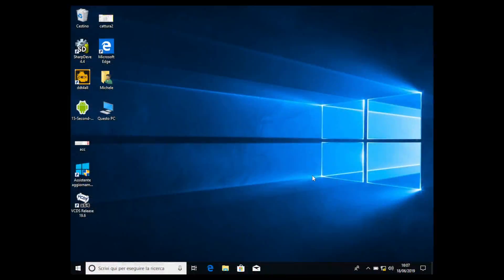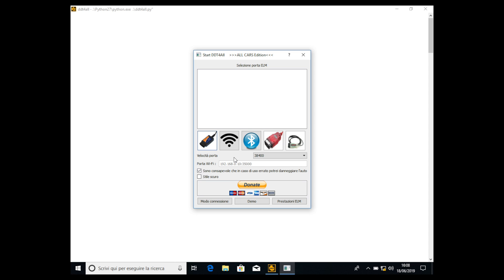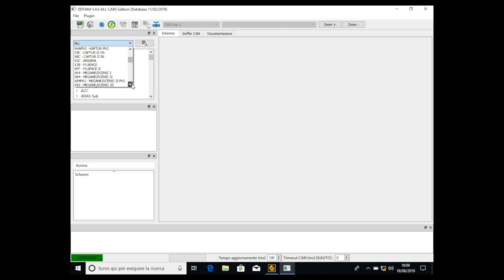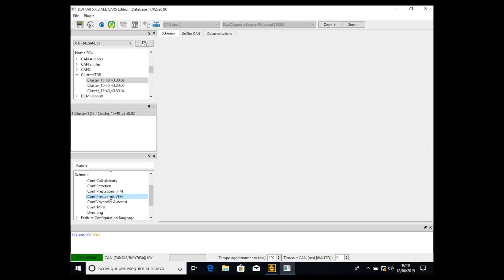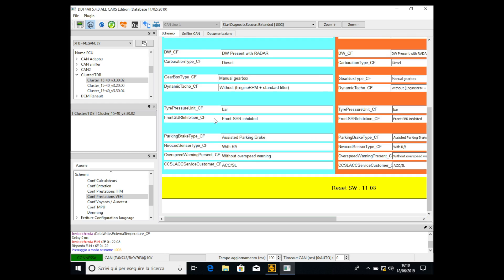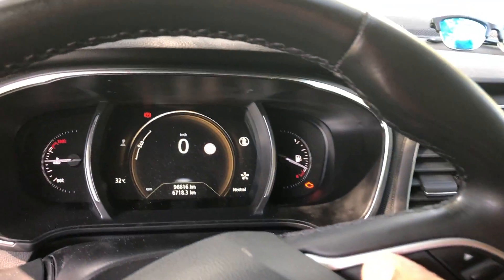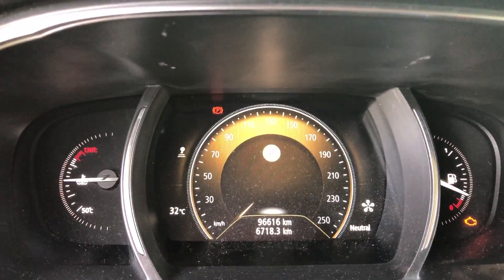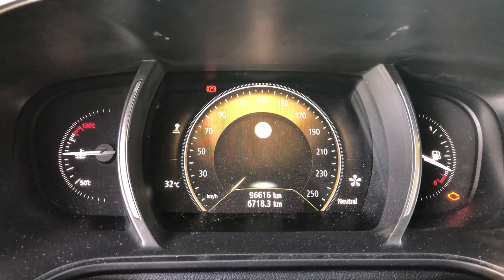External Temperature With DDT4ALL in Digital Dashboard Renault Tutorial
Hi Guys!

In this short video i want to show you a cool hack about DDT4ALL and Renault digital dashboard.
With this little trick we can now activate the external temperature directly in the dashboard, and not only in the upper right corner of the R-Link 2 screen.

I think that this is very helpful because it prevents you to loose concentration by watching the R-Link 2 display, you can now simply move your eyes a little bit but you will rest focused on driving!

SAFETY FIRST!

Mine is a Renault Megane, but the procedure will work also for all Renault models who have the same digital dashboard.

Procedure is very very easy, just remember to do the Reset SW of the dashboard, otherwise this mod won’t work!

This procedure will work also if you have a Renault Kadjar, a Renault Megane Sporter, a Renault Koleos, a Renault Scenic and all other Renault who have this dashboard.

Don't forget to watch all DDT4ALL Tutorials Playlist (updated every week!)

Here where to download the latest version of DDT4ALL (includes the database with ALL the ECUs)

And here you can buy the OBD interface i use